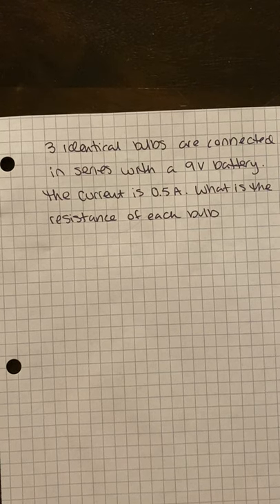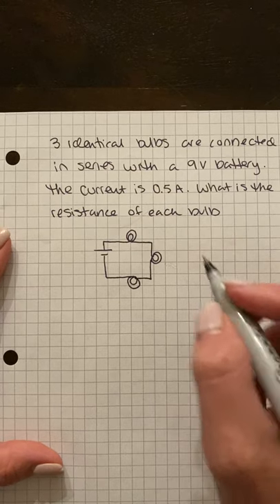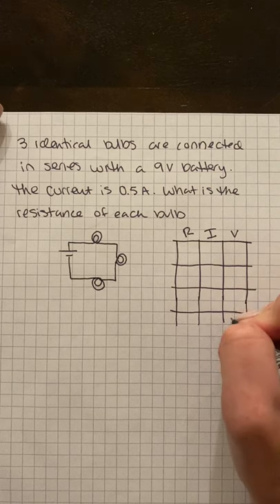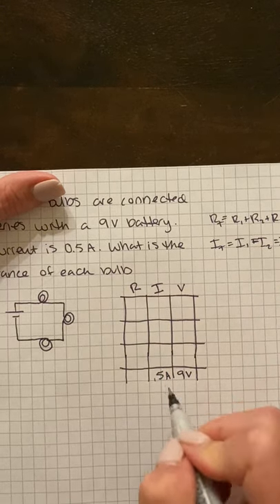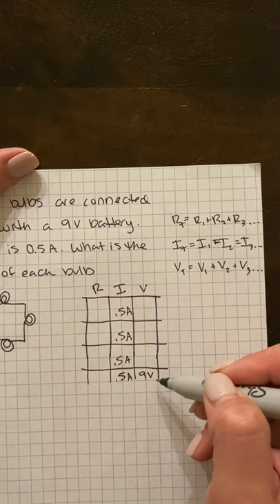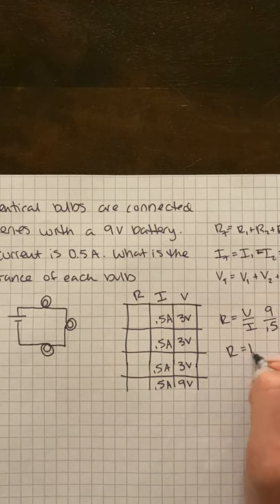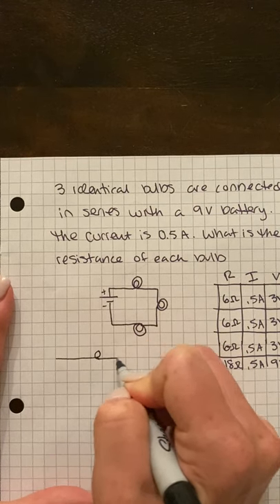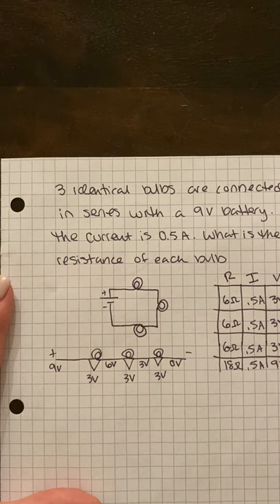Series Circuits 1